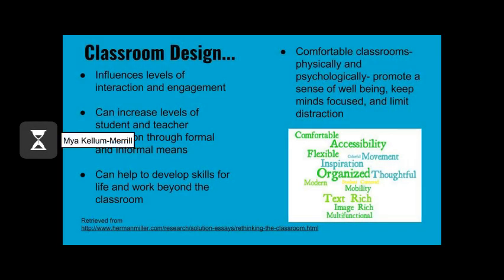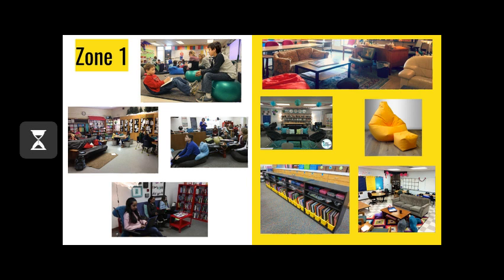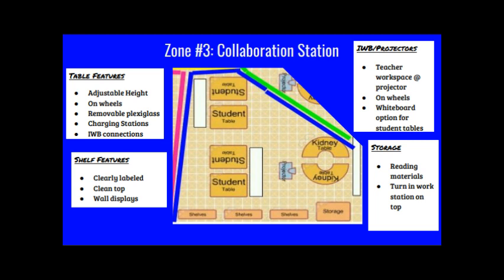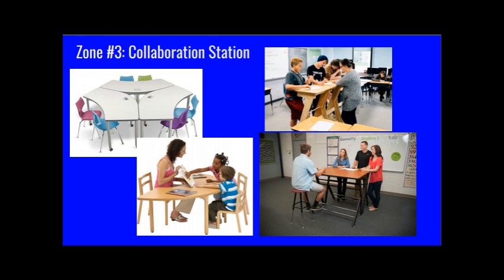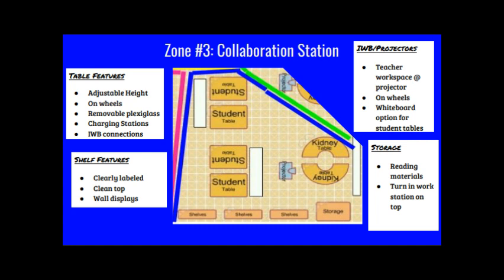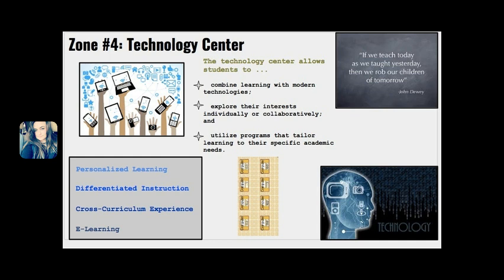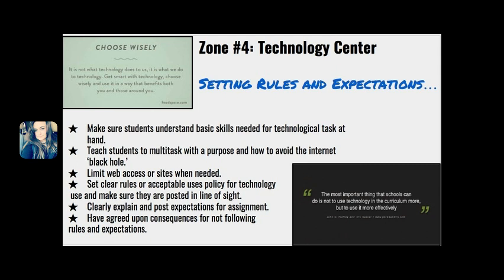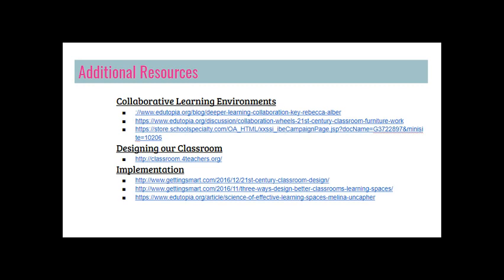Group 4 Learning Spaces Project